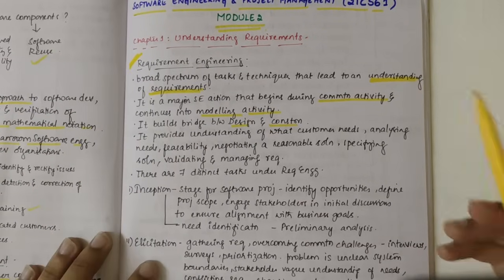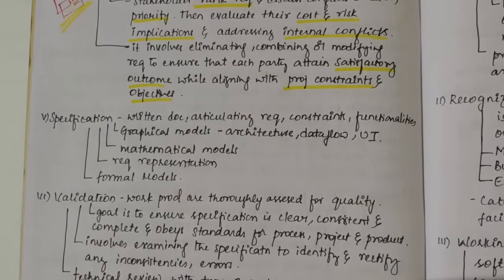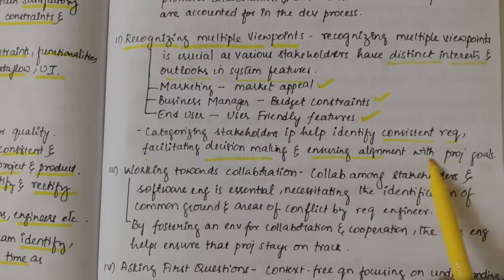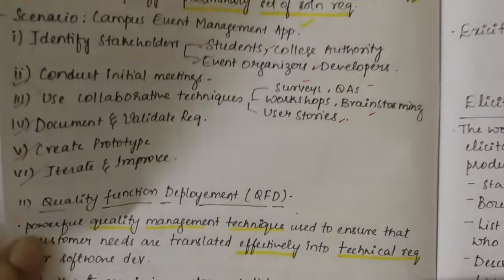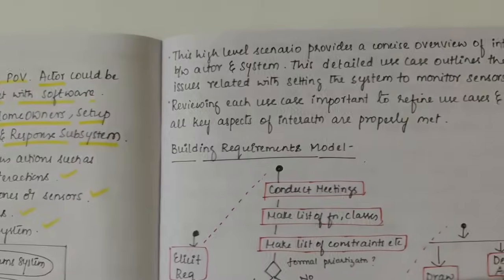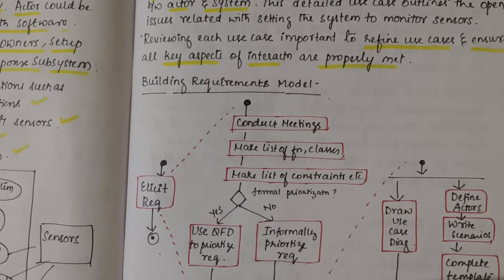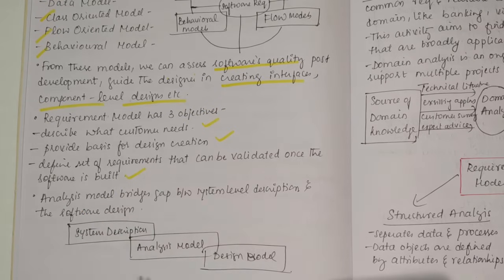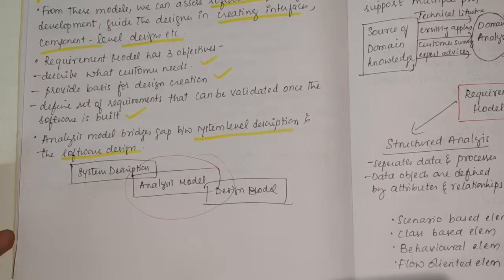SEPM Module 2 -Important Topics-ONE SHOT VIDEO-BCS501-Software Engineering &Project Management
Welcome to Module 2: Understanding Requirements and Requirement Modeling of the Software Engineering & Project Management (21CS61) course on VTUPadhai! In this module, we will explore the essential concepts of requirements engineering and the techniques used for requirement modeling, which are crucial for successful software development.
GDRIVE LINK FOR NOTES-
What You Will Learn:
Introduction to Requirements Engineering: Understand the significance of requirements engineering in software development, including the process of gathering, analyzing, and specifying user needs. Learn how clear and precise requirements contribute to project success.

Types of Requirements: Discover the different types of software requirements, including:

Functional Requirements: Define what the software should do, detailing its functions and behaviors.
Non-Functional Requirements: Specify the quality attributes, constraints, and performance metrics of the software.
User Requirements: Capture the needs and expectations of end-users and stakeholders.
Requirements Elicitation Techniques: Explore various techniques for gathering requirements, such as interviews, surveys, workshops, and prototyping. Understand how to effectively communicate with stakeholders to extract accurate requirements.

Requirement Modeling Techniques: Learn about the methods used to represent and visualize requirements, including:

Use Case Diagrams: Create diagrams that depict the interactions between users and the system.
Data Flow Diagrams (DFD): Visualize the flow of information within the system and its components.
Entity-Relationship Diagrams (ERD): Model the data structures and relationships in the system.
Class Diagrams: Represent the system's classes, attributes, and relationships in object-oriented modeling.
Requirements Validation and Verification: Understand the importance of validating and verifying requirements to ensure accuracy, completeness, and consistency. Learn how to conduct reviews and testing to confirm that requirements meet stakeholders' needs.

Why Watch?
Foundation of Successful Projects: Grasp the critical role of requirements engineering in delivering successful software projects that meet user expectations.

Comprehensive Learning: Benefit from detailed explanations and real-world examples that simplify complex concepts related to requirements and modeling.

Practical Skills: Acquire practical skills in eliciting, modeling, and validating requirements, preparing you for real-world software engineering challenges.

Exam Preparation: Prepare effectively for your exams with module-specific content, notes, and sample questions tailored to the VTU syllabus.

CSE Students: Essential viewing for 6th-semester students studying Software Engineering & Project Management under VTU (21CS61).

Aspiring Software Engineers: Perfect for individuals looking to master the art of requirements engineering and its application in software projects.

Engineering Enthusiasts: Ideal for learners interested in understanding the process of capturing and modeling software requirements.